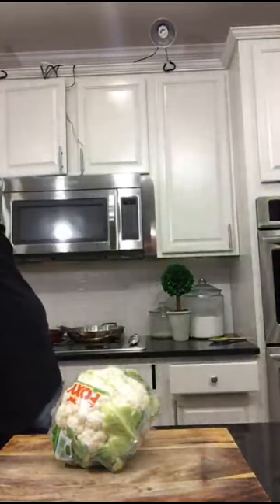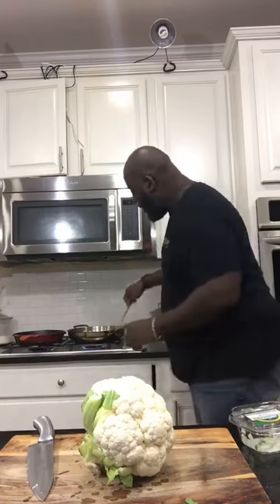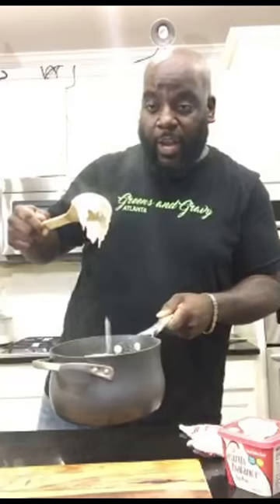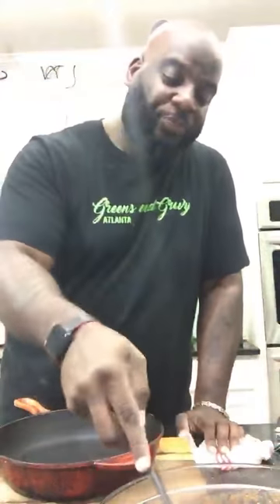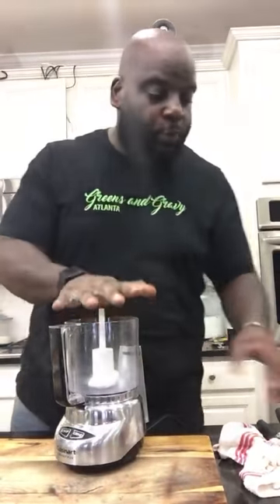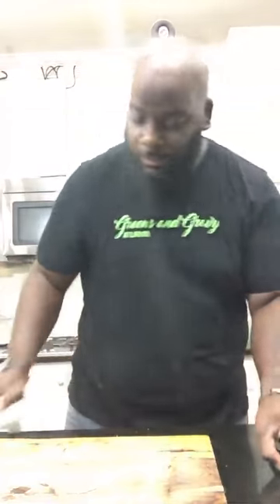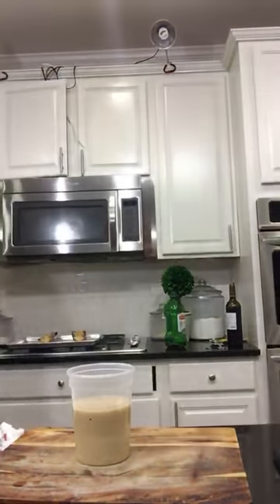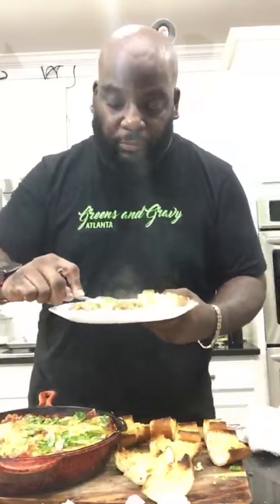Day 5: Vegan Cauliflower Lasagna with Cheese